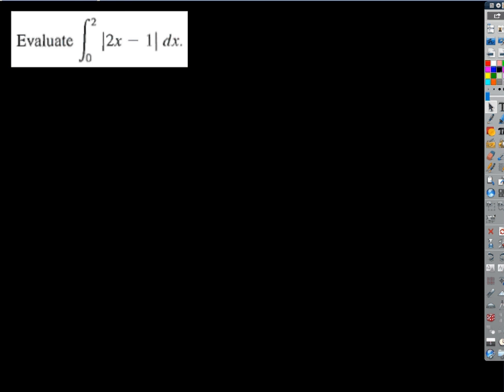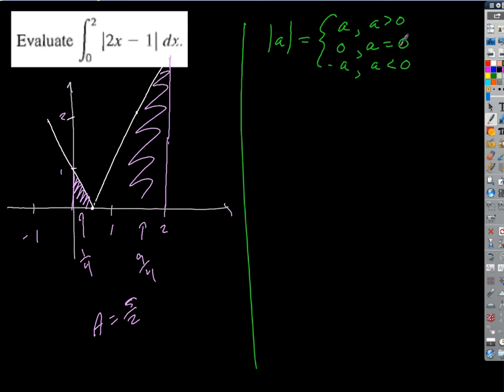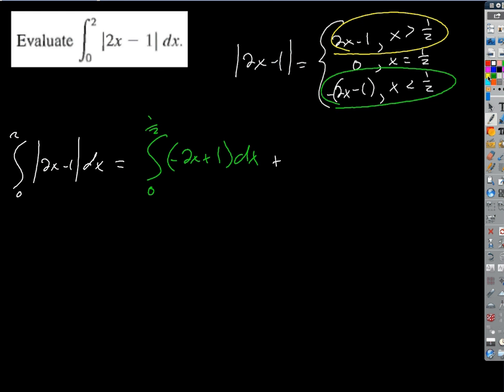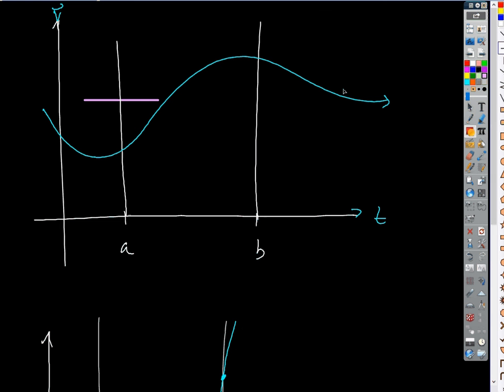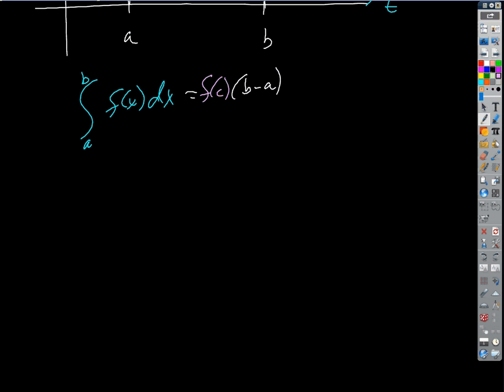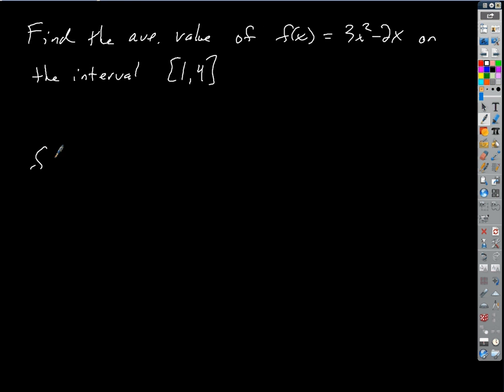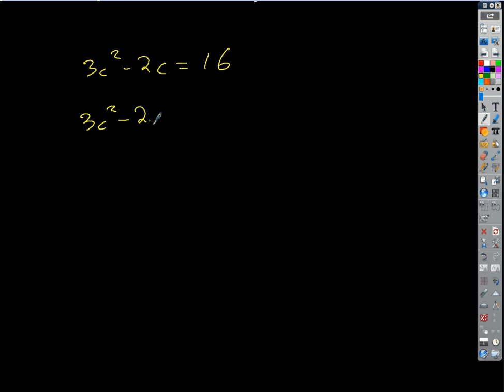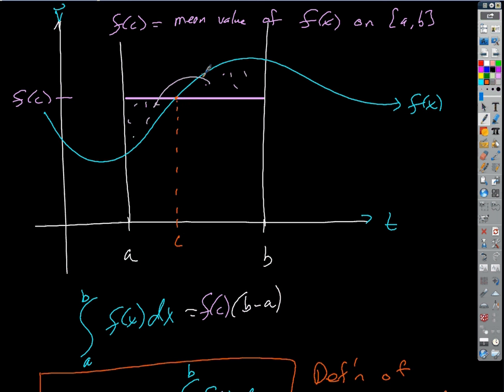2018 03 23 Mean Value Thm for Integrals